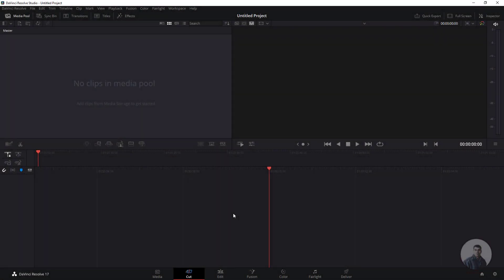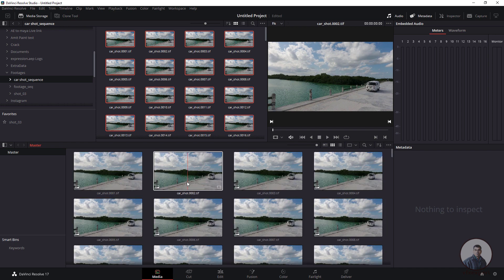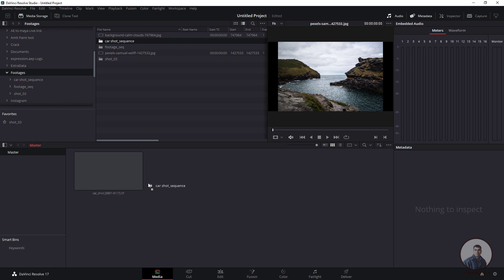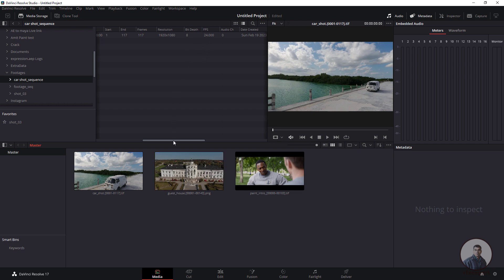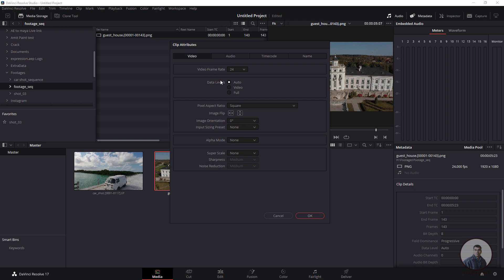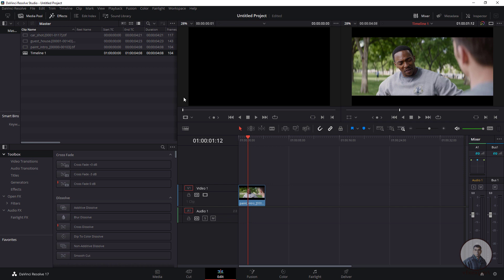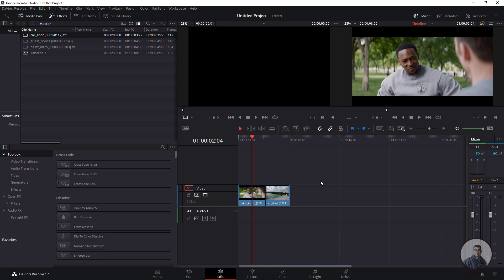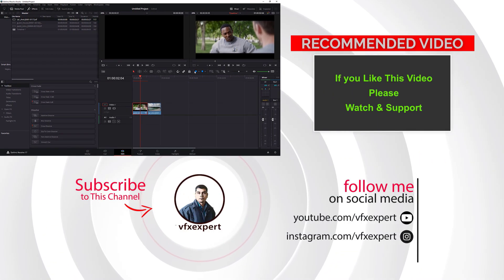Import image sequence in DaVinci Resolve | Import PNG Sequence in DaVinci Resolve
In this video we will see how to import image sequence in DaVinci Resolve 17 & 18. and how to set correct frame rate according to your requirements.

Export Camera Track From After Effects To Maya With Maya Live Link | After Effects To Maya 2022 Live Link 3D Camera Export
After Effects To Maya 3D Camera Export with Maya Live Link | After Effects To Maya 2022 3D Camera Export

Export Camera Track From After Effects To Maya With Maya Live Link | After Effects To Maya 2022